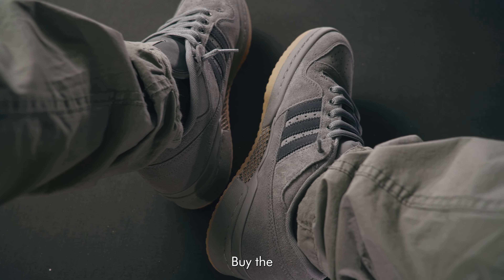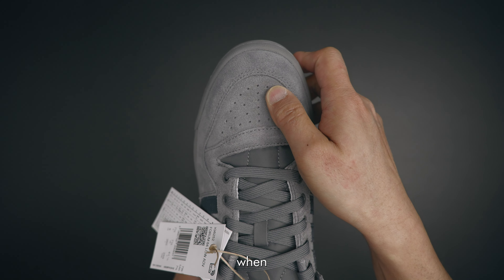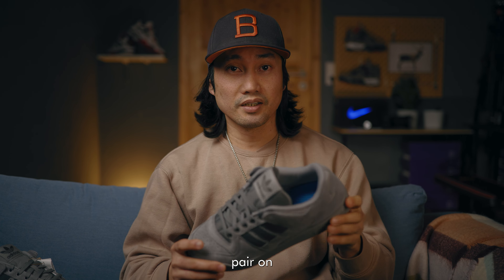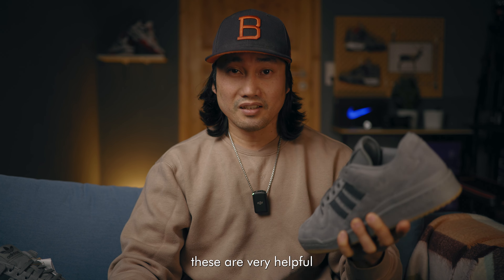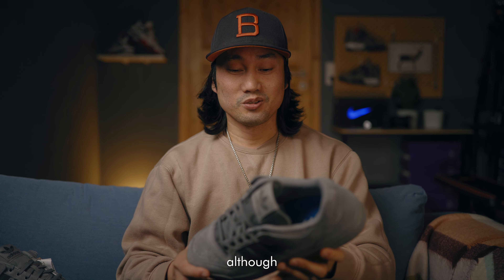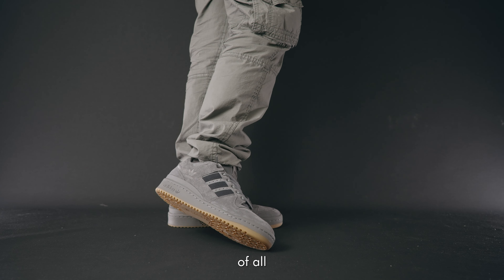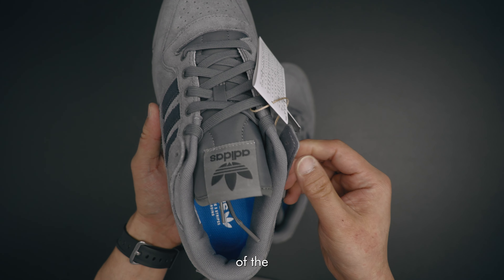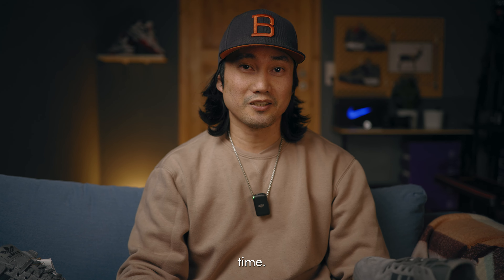5 REASONS Why I Love the Adidas Forum 84 Low ADV Grey Carbon.